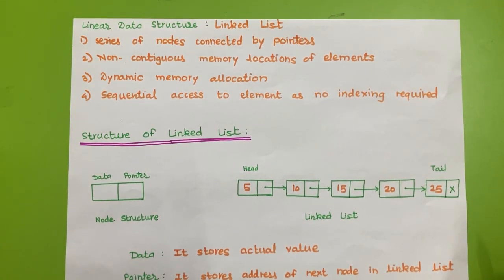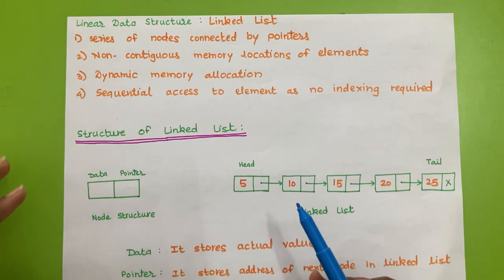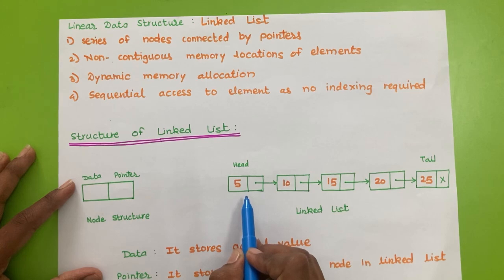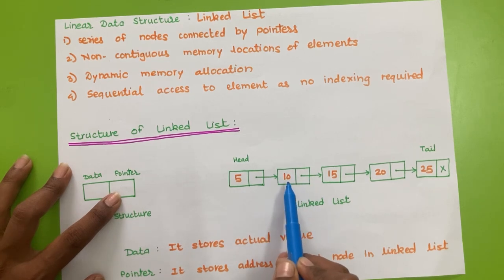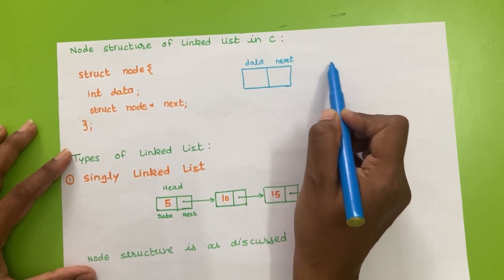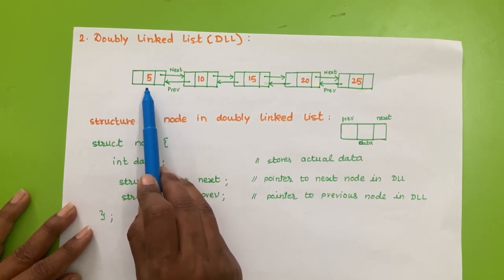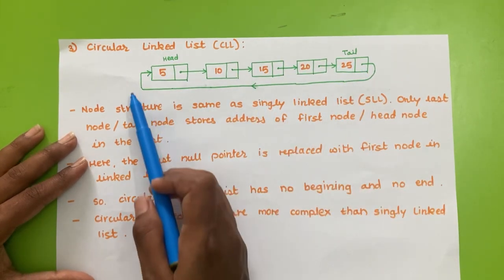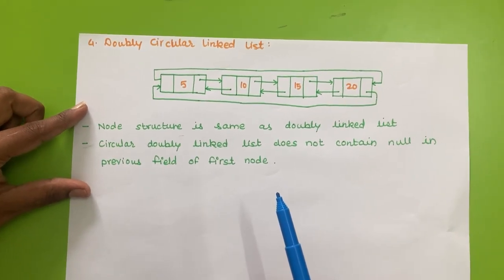Linked List in C | Linear Data Structure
1. Linked is a linear data structure in which elements are stored in non-contiguous ways without any indexing.
2. Dynamic allocation of memory is more efficient way of storing elements.
3. Implementation of Linked list is little complex than Arrays but more efficient than arrays.

For detailed explanation watch video till end.